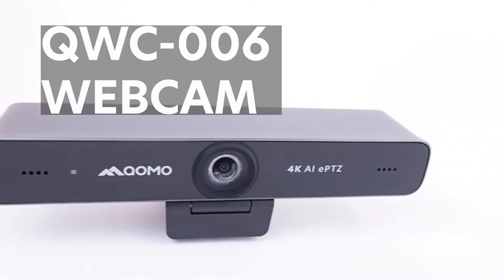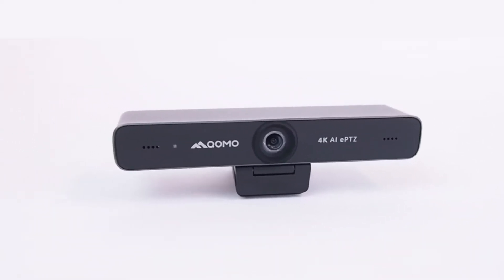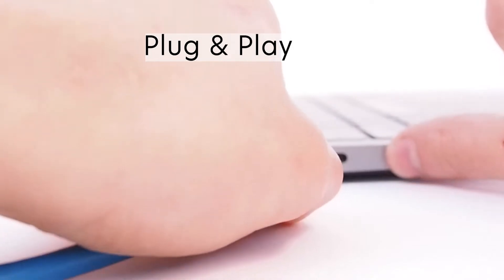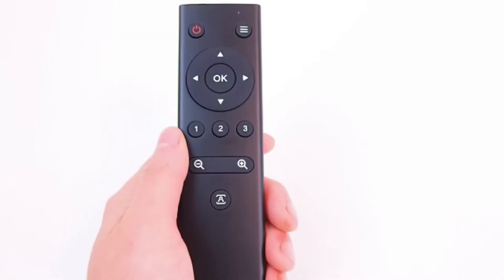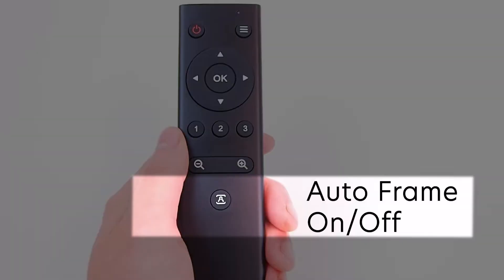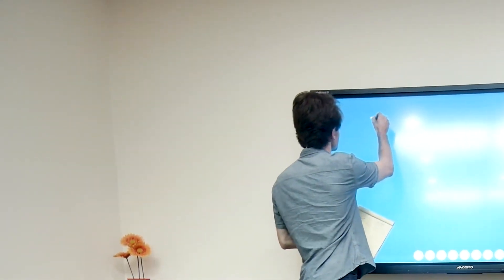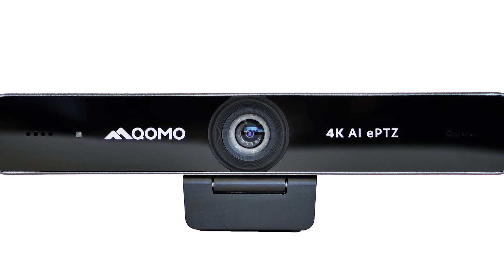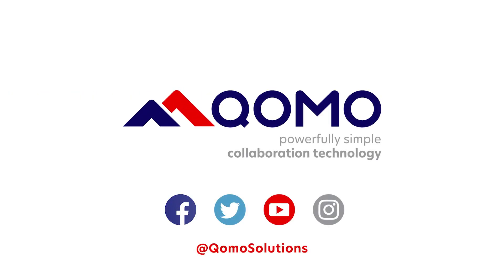QOMO QWC-006 Conference Cam Promo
The QOMO QWC-006 conference camera uses AI technology to track and frame presenters or conferences involving multiple participants.

It includes an ultra-wide field of view to capture an entire room. When set to auto framing, it will selectively zoom in and frame the participant who is demonstrating or speaking.